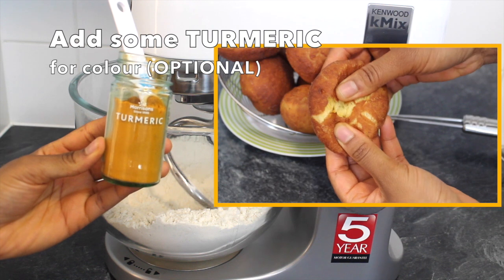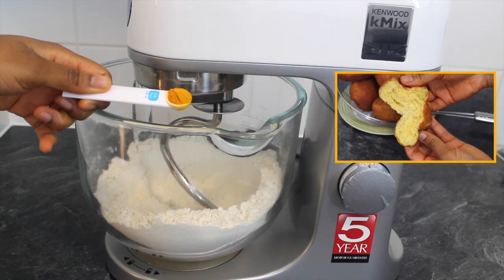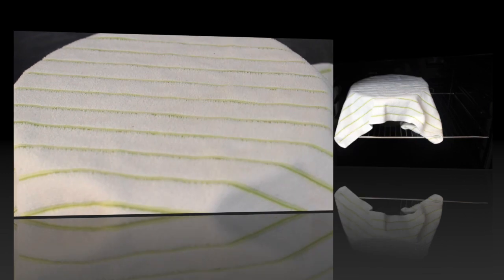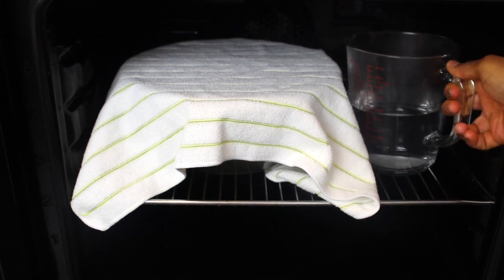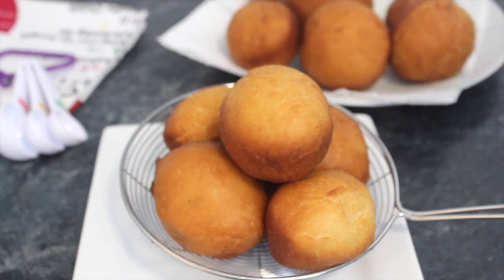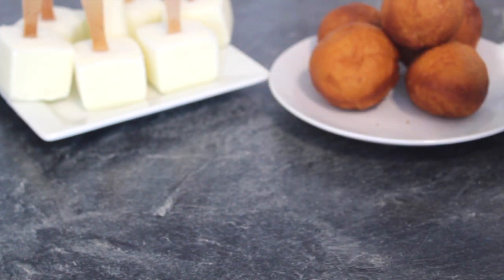How to make Bofrot • Boflot • Dry Ghanian Doughnut • Bufflot • Beignet • Togbei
It is popularly known as BOFROT. This rather special type of delicious doughnut is fist sized, well rounded, crunchy on the outside and soft on the inside, often sold on the street and in slow-moving traffic by hawkers and bicycle vendors.